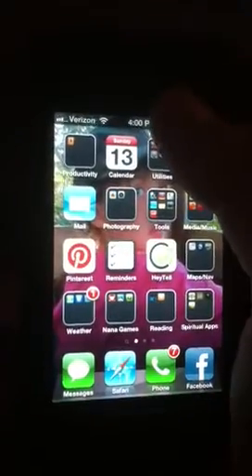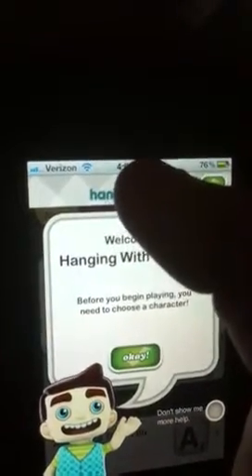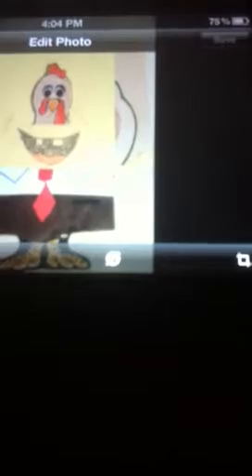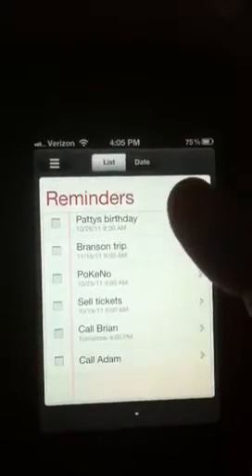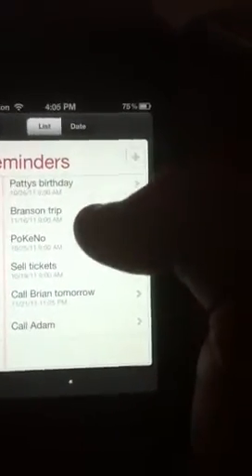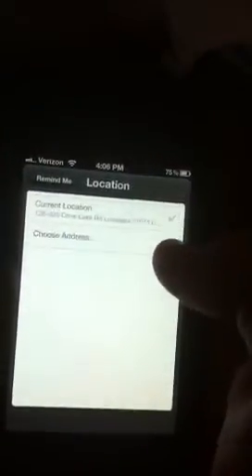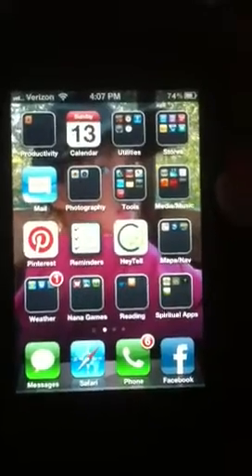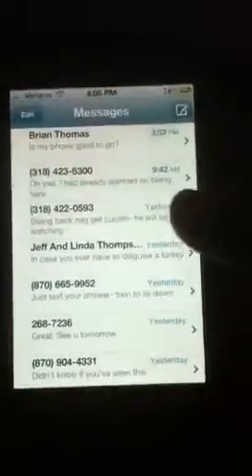Mom ios5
Mom